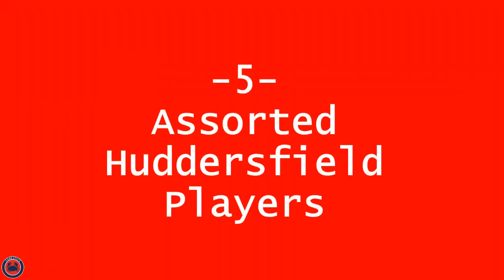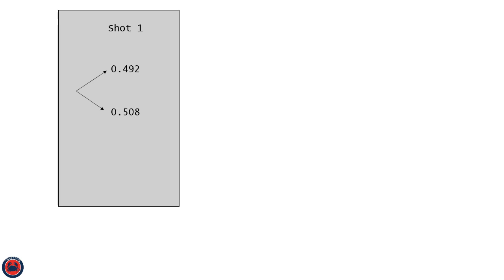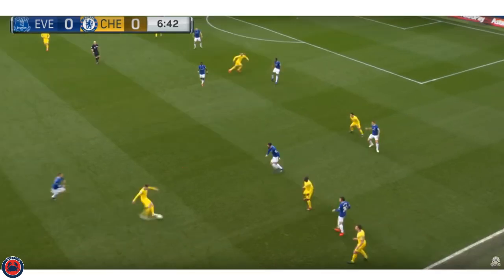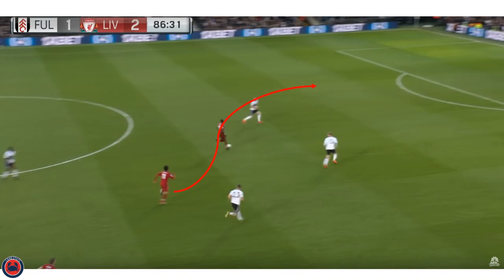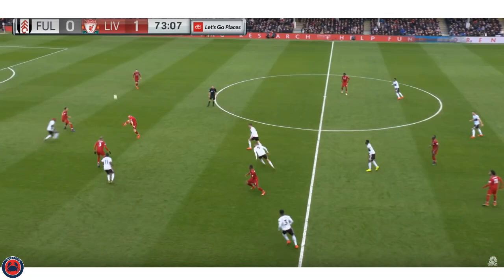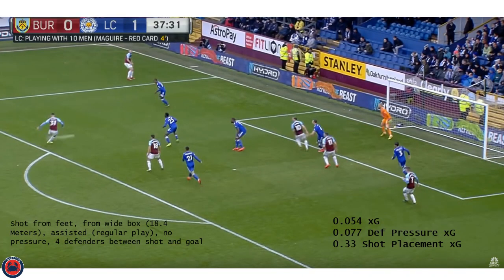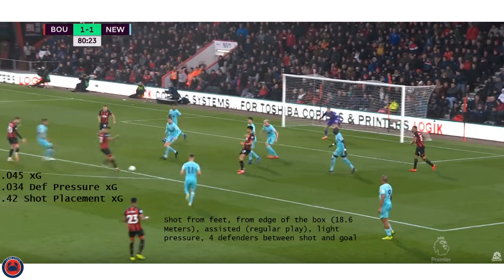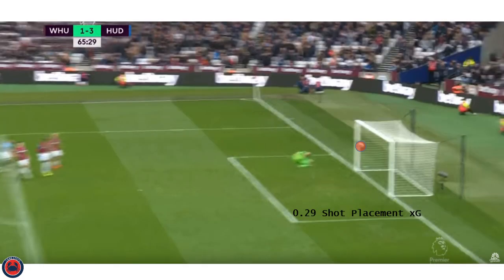Premier League Week 31: Top 5 xG Chances and 5 least likely goals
The 5 best chances by expected goals (xG) in the Premier League for match week 31 plus the 5 shots least likely to turn into goals that were scored.

This week features a new twist with the first shot, actually being 3 really good chances from Huddersfield and how xG models handle that (or at least how mine does).

It also features quite a lot from the Liverpool vs Fulham match.

This features shots from: Ryan Babel, Sadio Mané, Mohamed Salah, Gonzalo Higuaín, Jason Puncheon, Philip Billing, and
Terence Kongolo.

On the flip side it features shots from: Dwight McNeil, James Maddison, Joshua King, Salomón Rondón, and Karlan Grant.